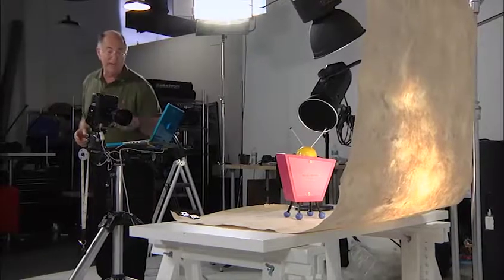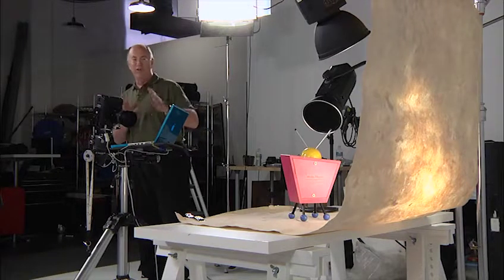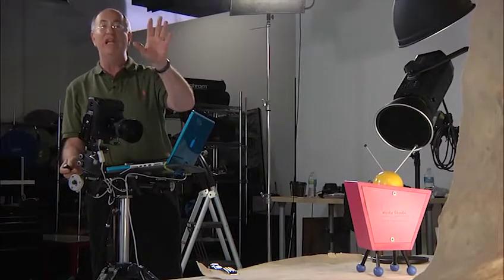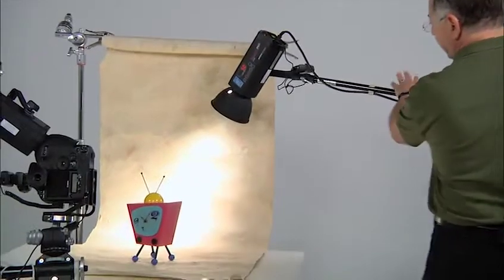Great Photography Skills- (TV Clock Studio Shot)